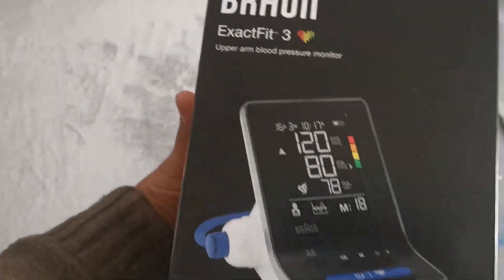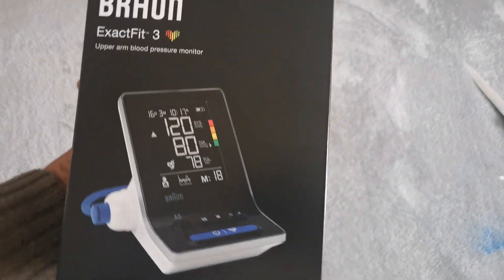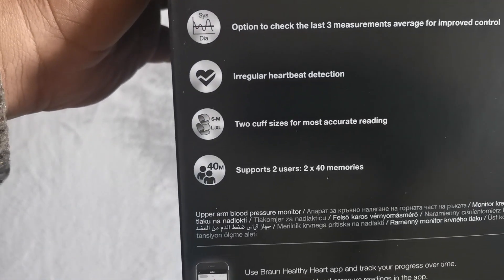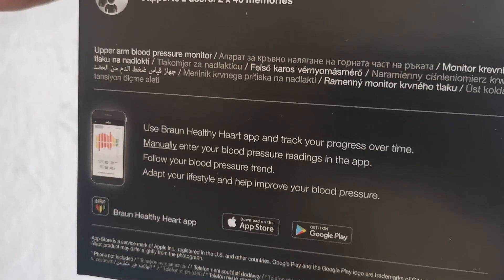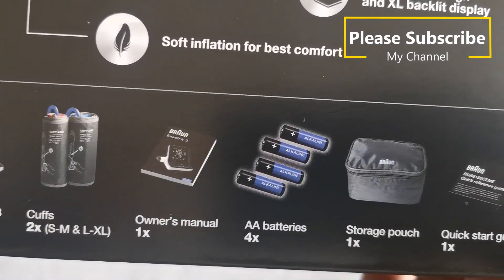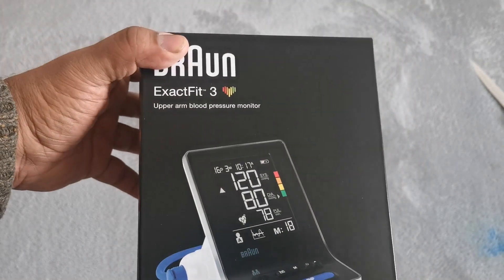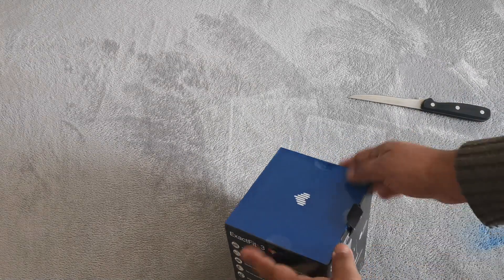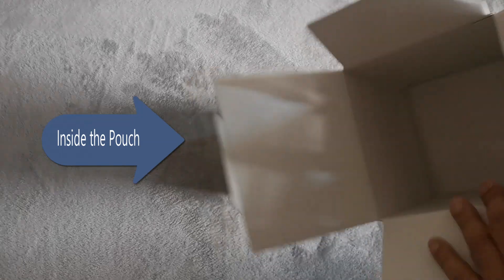BRAUN ExactFit 3 # Upper Arm Blood Pressure Monitor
Model: BUA6150
Easy and ergonomic blood pressure monitoring.
* Clinically proven professional accuracy following the European Society of Hypertension method
* Option to check the last 3 measurements average for improved control
* Irregular heartbeat detection
* Two cuff sizes for a most accurate reading
* Supports 2 users: 2 x 40 memories
* Soft inflation for best comfort
* Instant data interpretation
* Ergonomic design and XL backlit display

Box Includes:
Braun ExactFit 3 x1
Cuffs x2 (S-M & L-XL)
Owner's manual x1
AA batteries x4
Storage pouch x1
Quick start guide x1